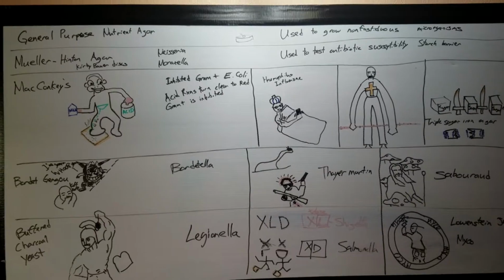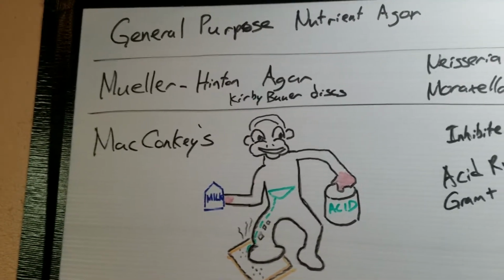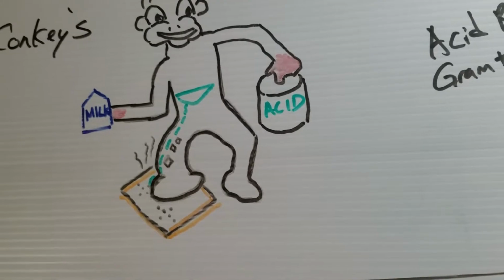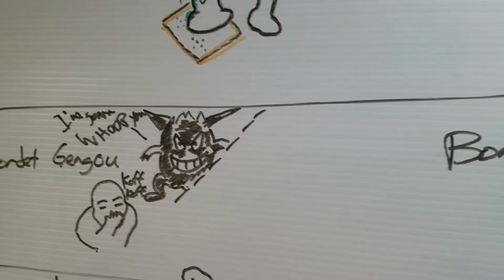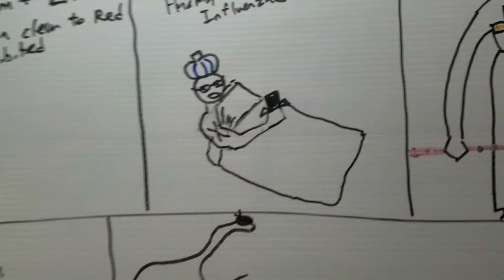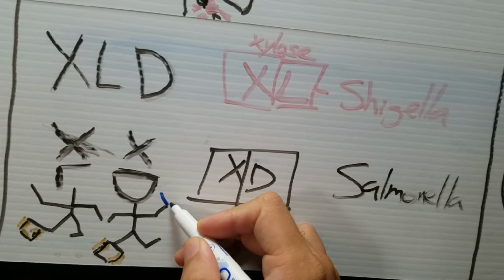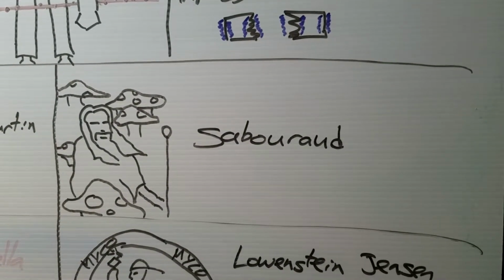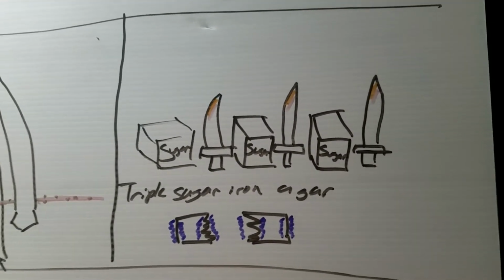Agar plates and associated microorganisms